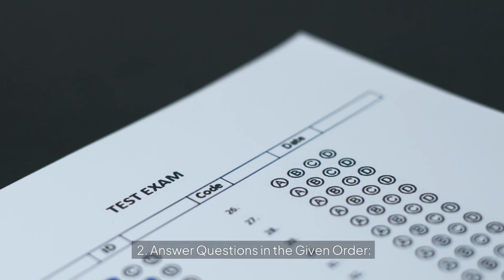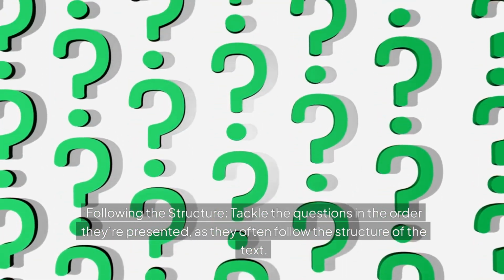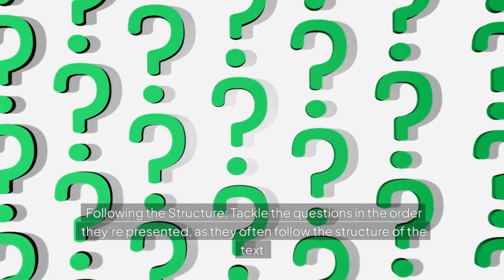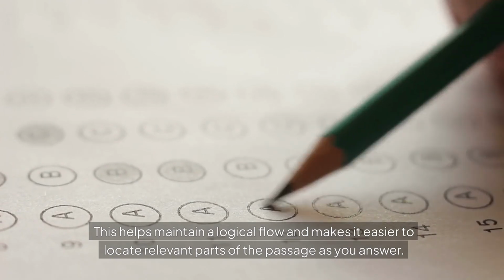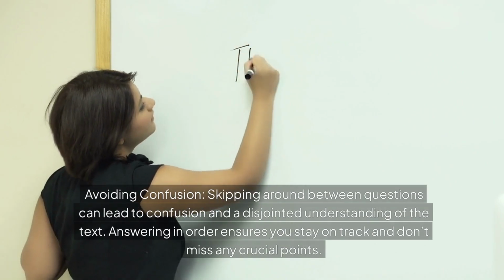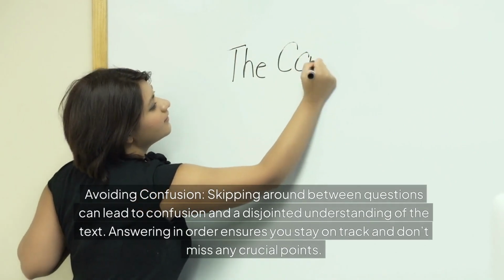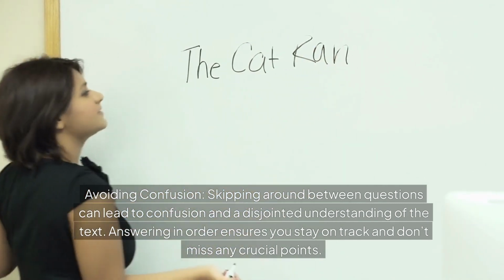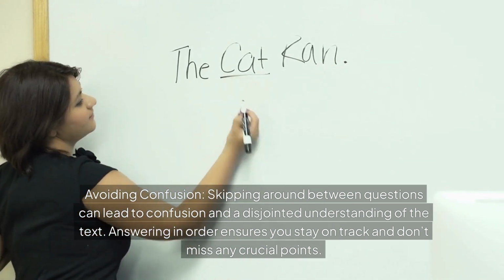English Comprehension Exam Strategies and Tips (GCSE)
Strategies for tackling GCSE English comprehension exam questions